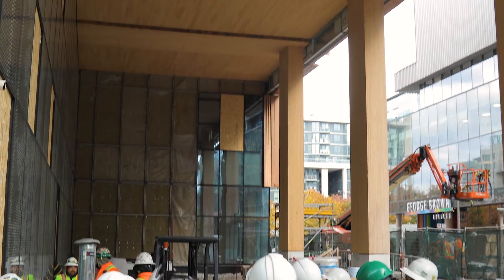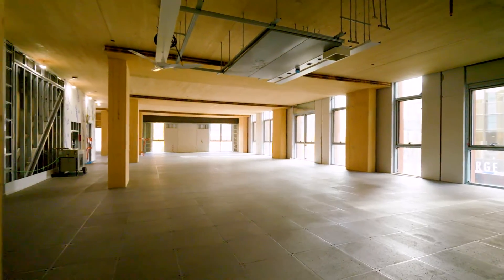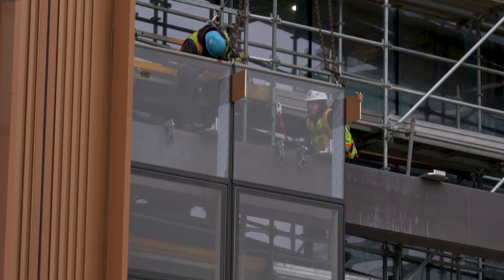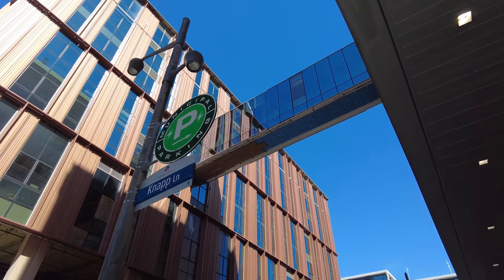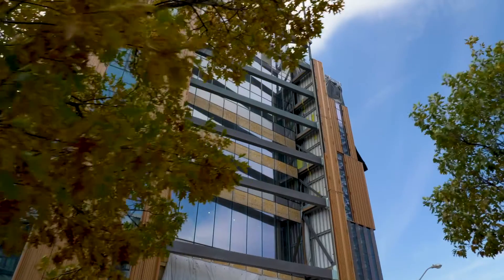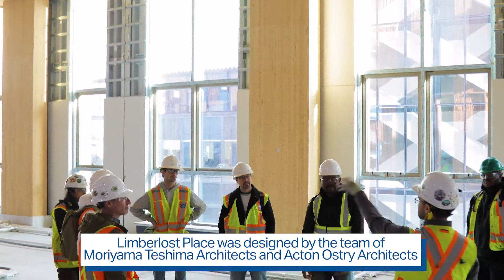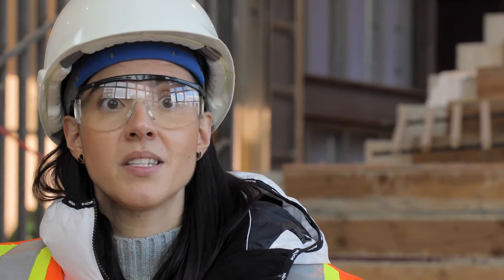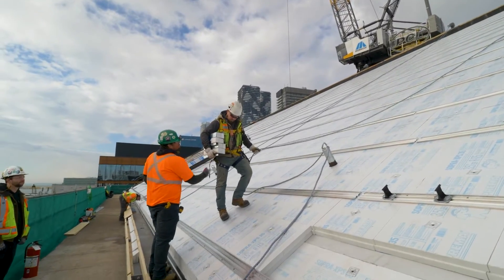Limberlost Place: A New Kind of Institutional Building | George Brown College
Everything about Limberlost Place centres around student well-being. That includes maximizing fresh air and natural light and creating classroom and social spaces that suit a range of learning preferences and the neurodiversity of students.

George Brown College is demonstrating what a new kind of public institutional building can look like. As Carol Phillips, partner at Moriyama Teshima Architects, says, this project is a chance to "change culture.” Limberlost Place also presents an amazing learning opportunity. A group of students from GBC's Construction Engineering Technology program recently toured Limberlost Place to get a firsthand look at the leading-edge and sustainable construction materials and techniques and speak with the design and construction professionals bringing this incredible project to life.

Limberlost Place is set to open in September 2025.